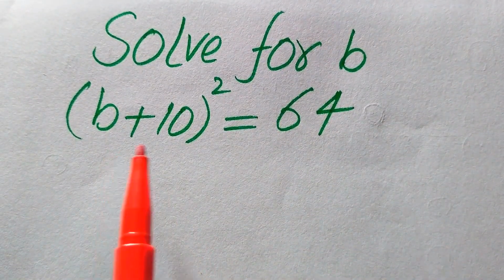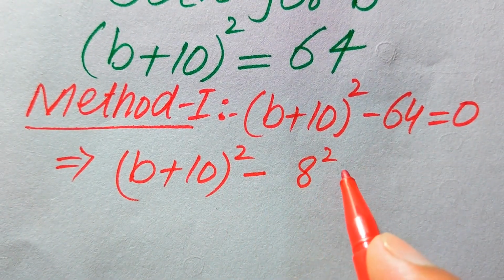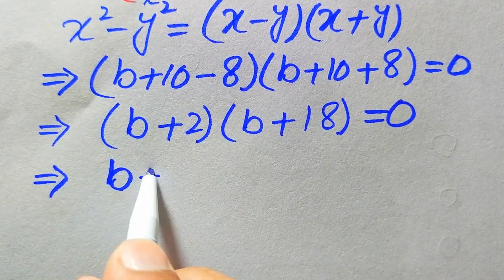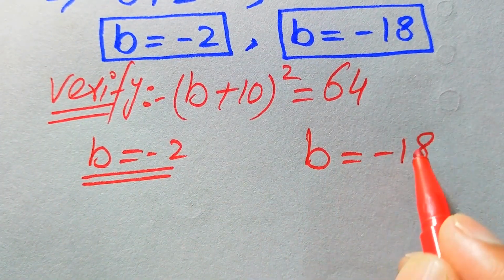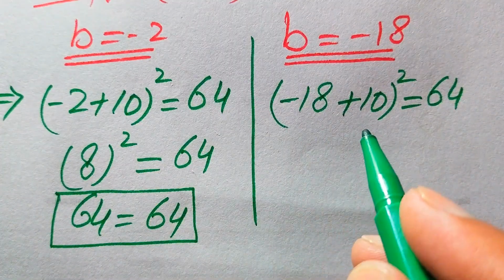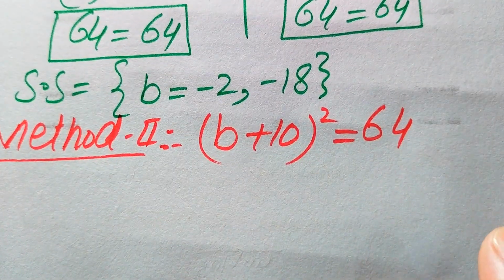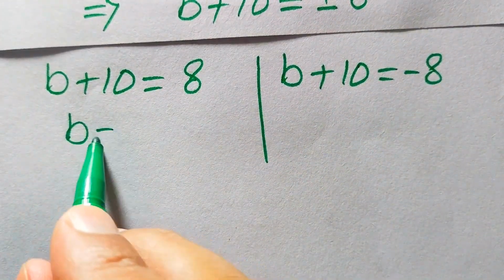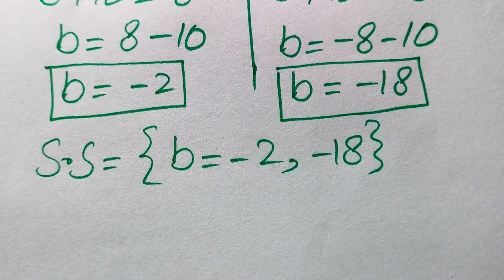Solving a 'Harvard' University entrance exam | Find b?